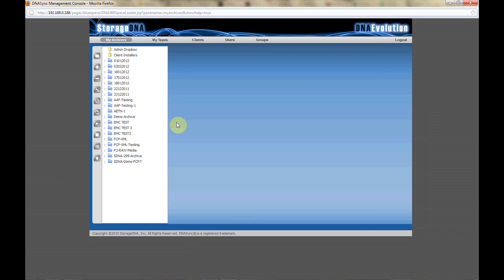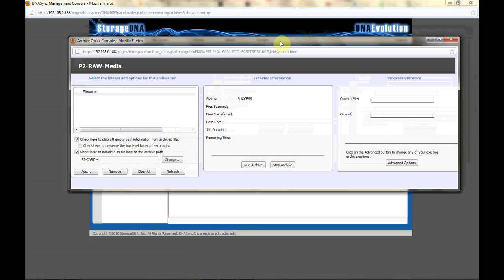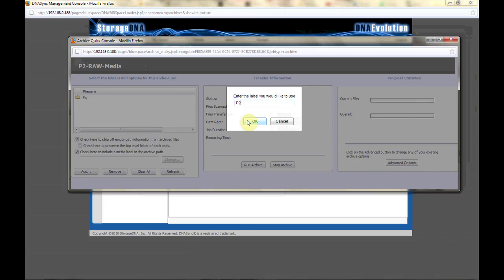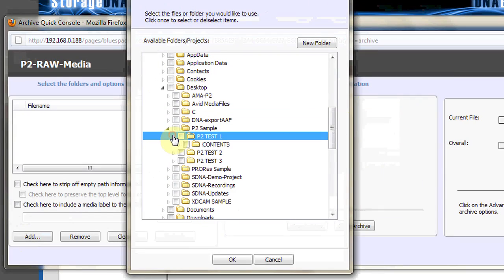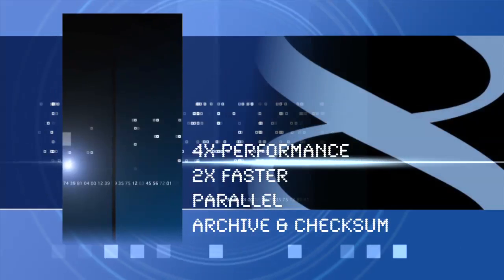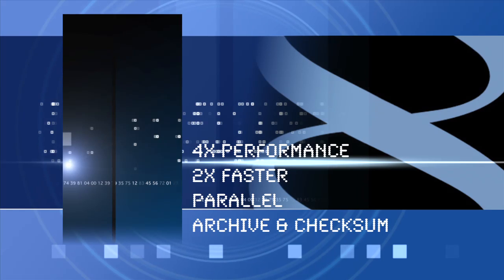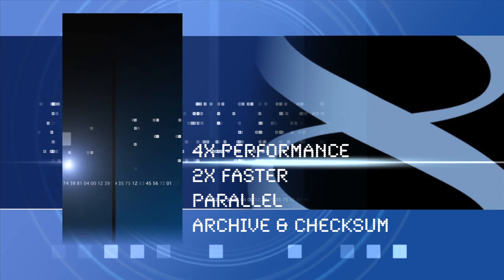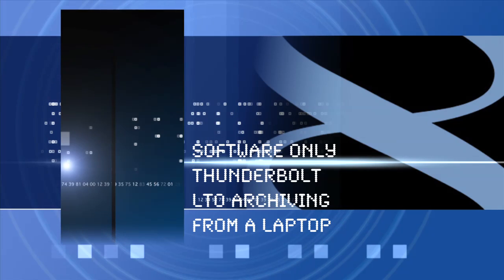StorageDNA: Archiving Camera Masters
In this brief demo, learn how easy it is to archive camera masters (e.g. P2, XDCAM, ProRes) with the DNA Evolution LTO-5 LTFS workflow solution